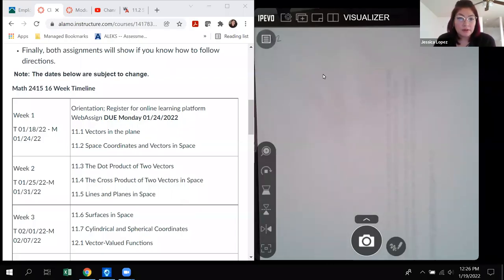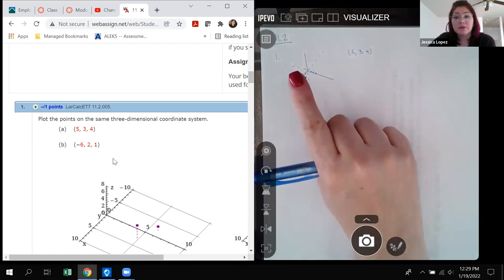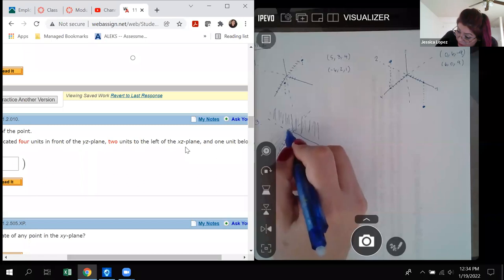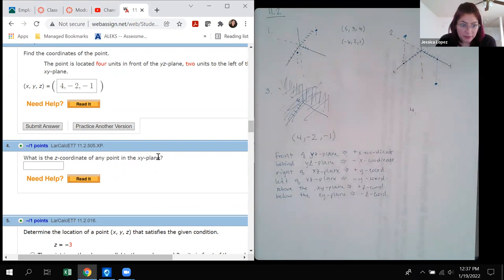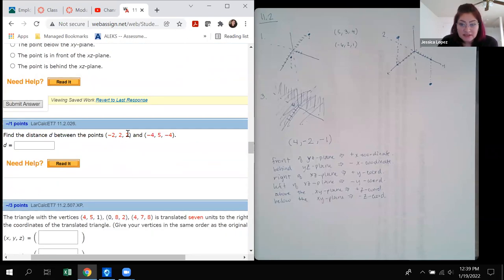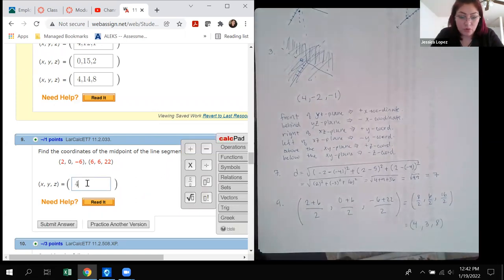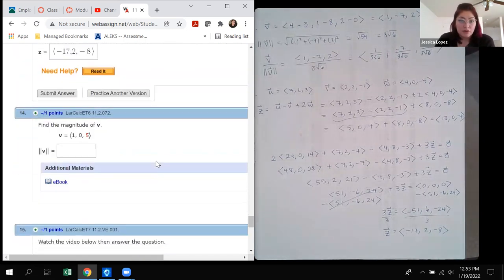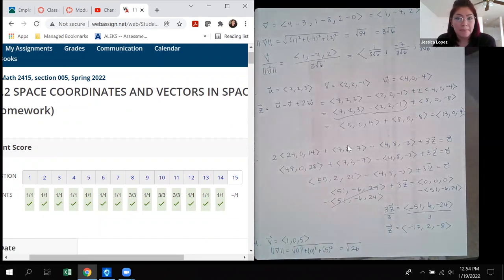11.2 Space Coordinates and Vectors in Space